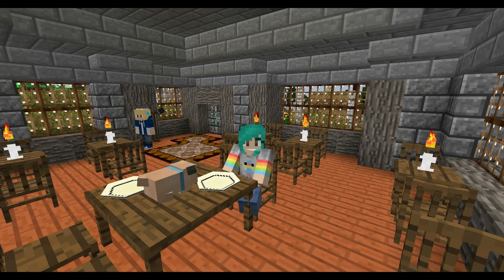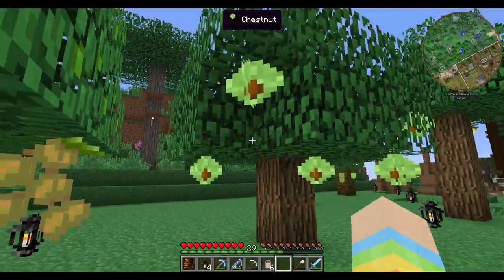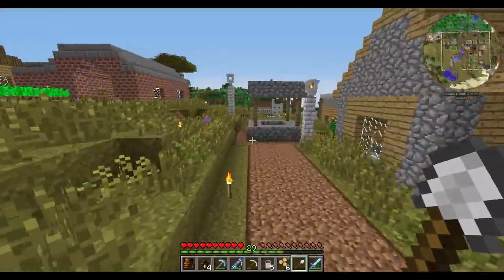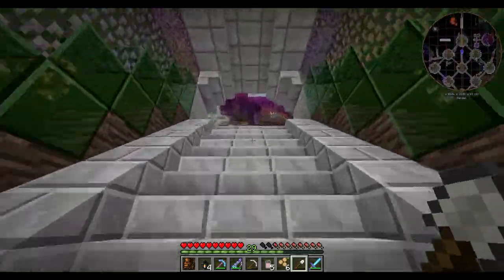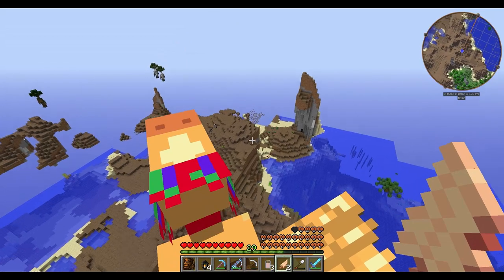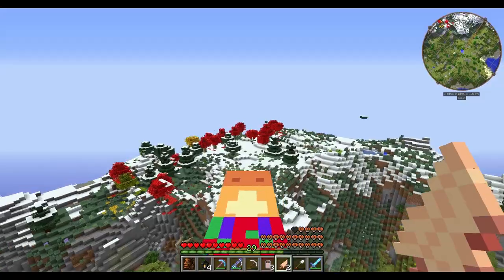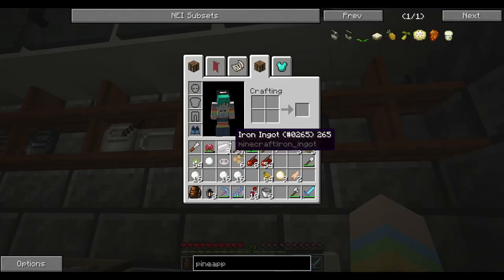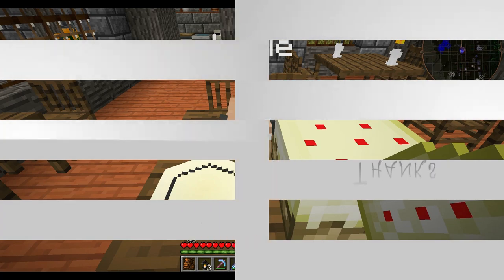Cooking with Louie - Pineapple Upside Down Cake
Welcome to Zoo Crafting!

Today we bake a pineapple upside down cake and make cherry and kiwi smoothies!

Join Seri, Eneija, Mara, and the other Zoo Crafters in this amazing world filled with a massive variety of plants, animals, and other creatures to learn about and care for! There is so much to see and so much to explore in this world!

ZooCraft is a modded white-listed server created by Seri to spread her love of the natural world.

AgriCraft
AppleMilkTea2
Aquaculture
Artifacts
Backpack
BiblioCraft
BiblioWoods
Biomes O' Plenty
Biome Wand
Buildcraft
Carpenter's Blocks
Chisel2
ChocoCraft
Copious Dogs
Custom NPCs
DaVincing
Decocraft
Description Tags
Doggy Talents
DrZharks MoCreatures
Enchanting Plus
Exotic Birds
Fossils Archeology Revival
Garden Stuff
Rockhounding
GraveStone
JurassiCraft
LittleBlocks
Little Maid Mob
MapleTree
MalisisDoors
MineChem
MineFactory Reloaded
MoChickens
MrCrayfish Furniture Mod
Multi-Page Chest
Not Enough Items (NEI)
Oceancraft
OptiFine
Paleocraft Cambrian
Pam's HarvestCraft
Plant MegaPack
Primitive Mobs
RailCraft
Rancraft Penguins
Real Train Mod
Redstone Paste
Rei's Minimap
Squicken
Storage Drawers
Tinkers Construct
Treecapitator
TwightlightForest
Wild Caves